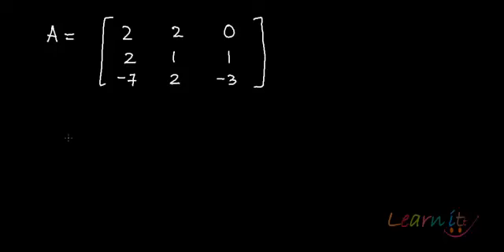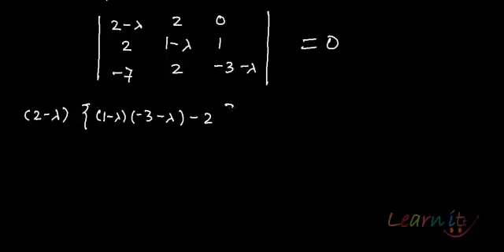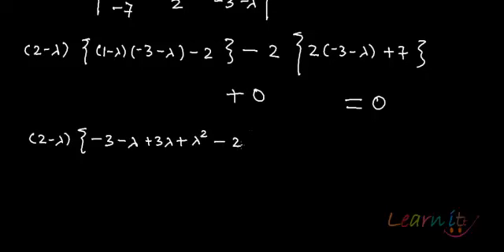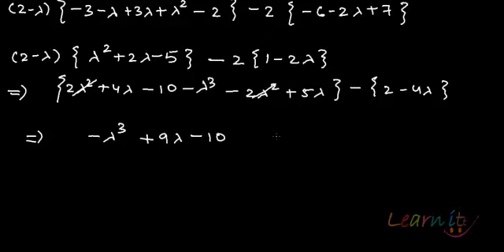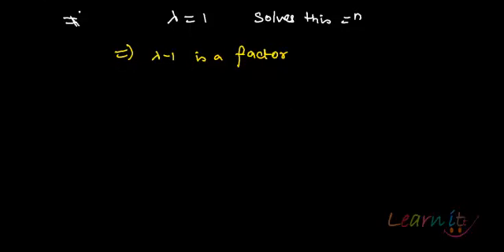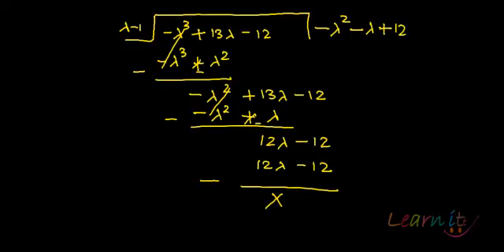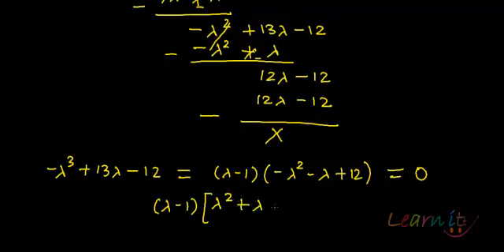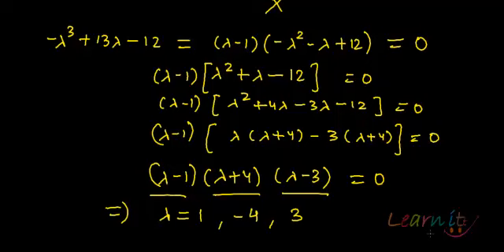finding characteristic roots example 2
For assignment help/homework help in Economics, Mathematics and Statistics please This video explains characteristic roots example 2